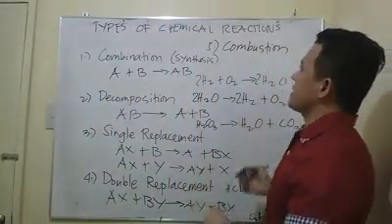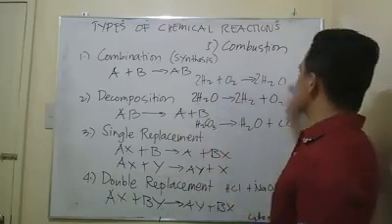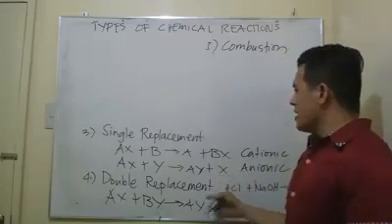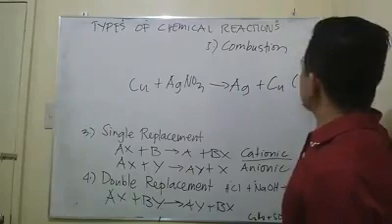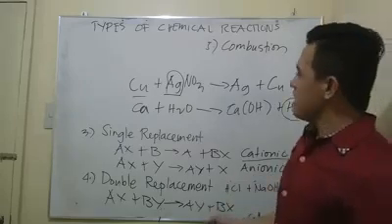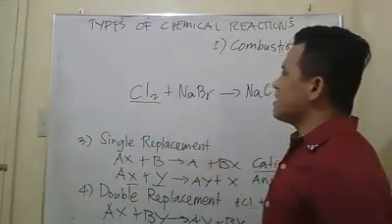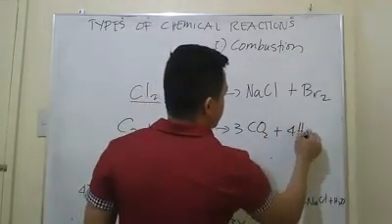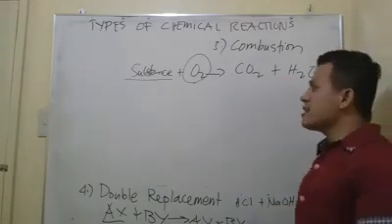LET (BLEPT) - TYPES OF CHEMICAL REACTIONS